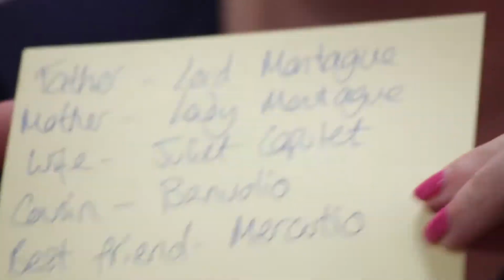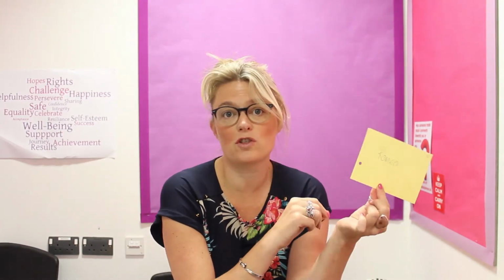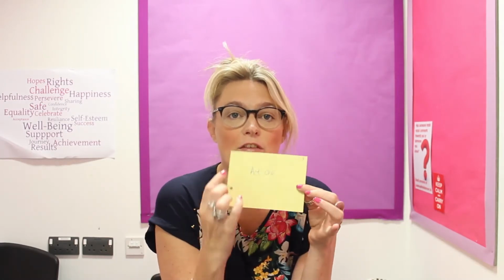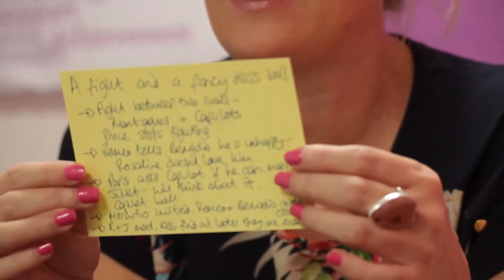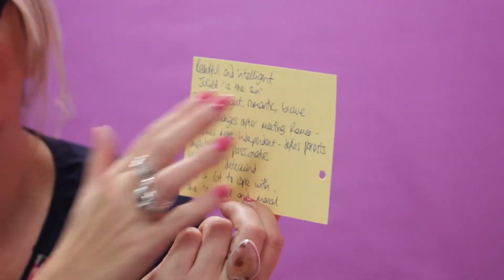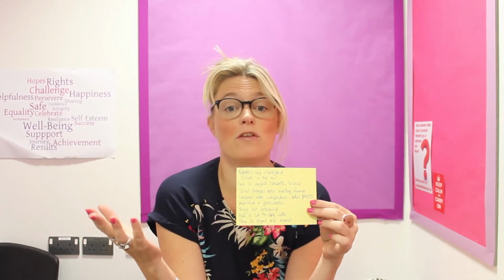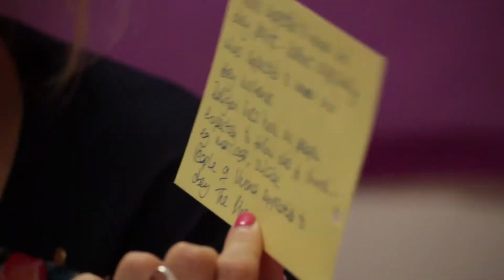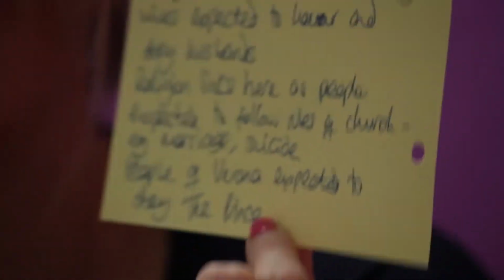Flash cards | Revision #2 with Miss Gregory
Hello and welcome to the second revision guide, presented by Miss Gregory - Deputy Headteacher

Mr Paul Cooke
Head of Year 11